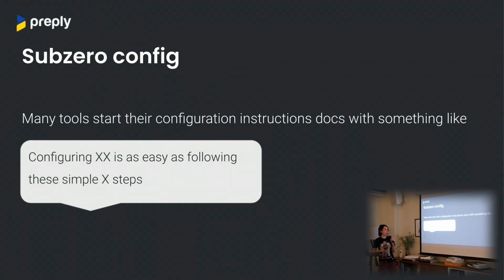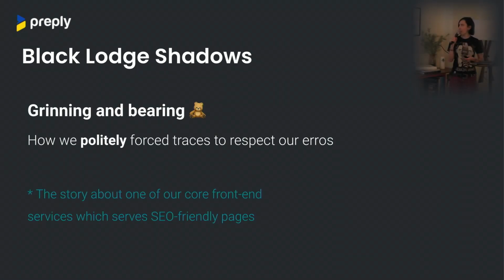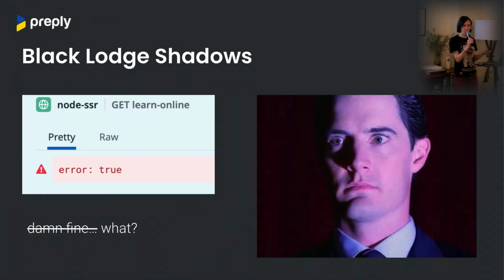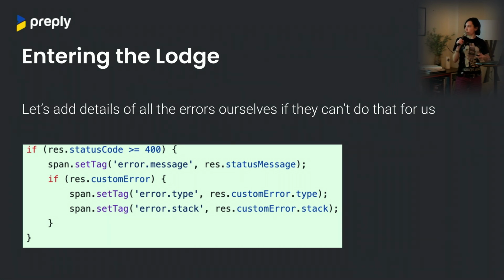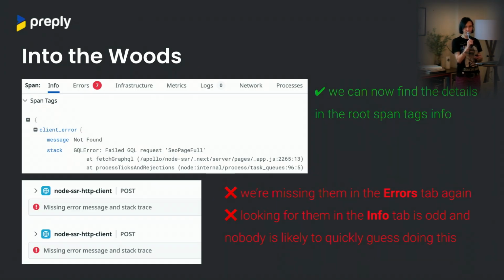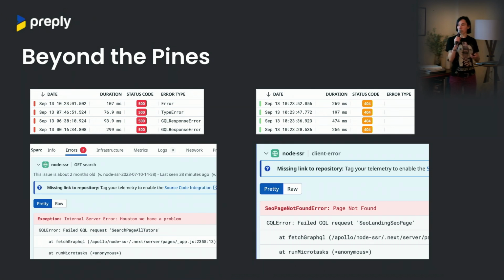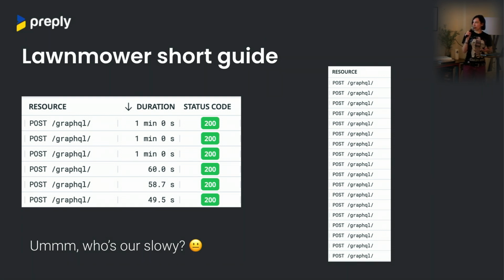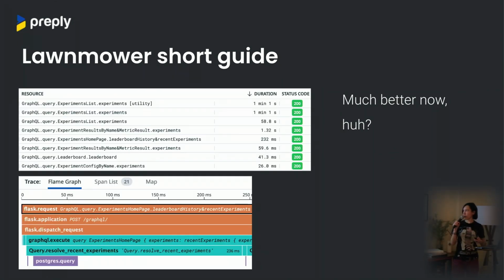The observability is not what it seems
The 3rd SRE Meetup at Preply (Barcelona) - 28/09/2023 Presenter: Alisa Mansurova